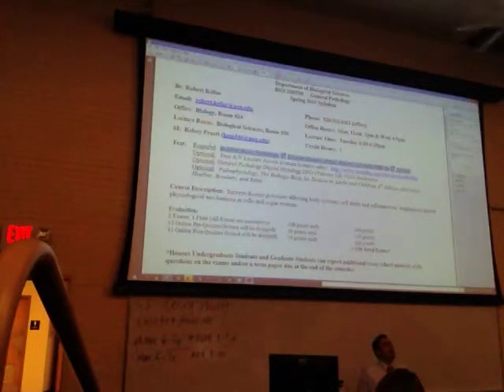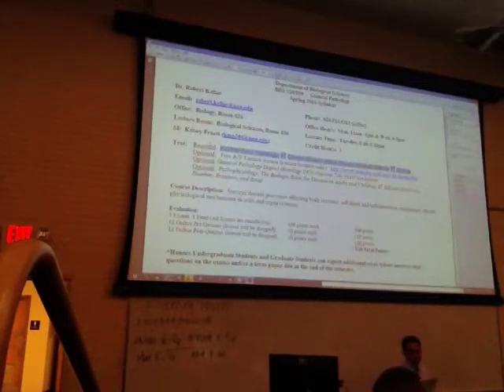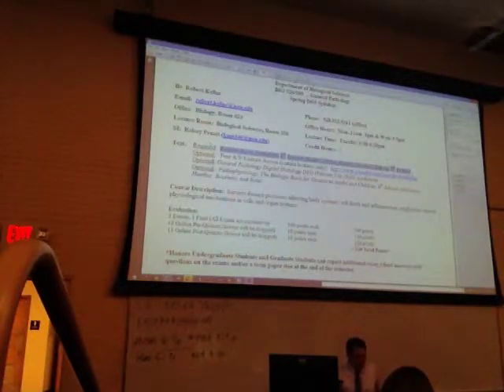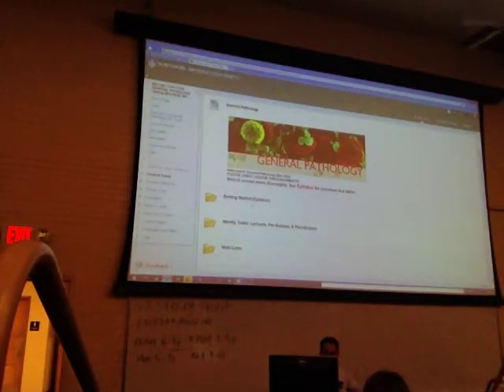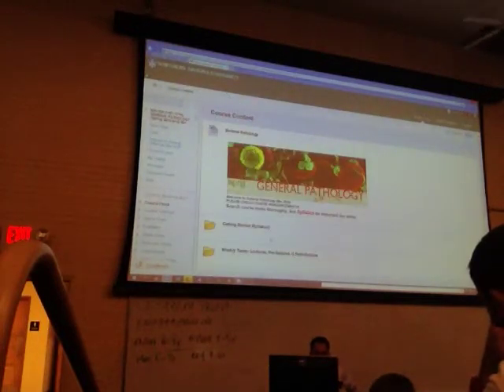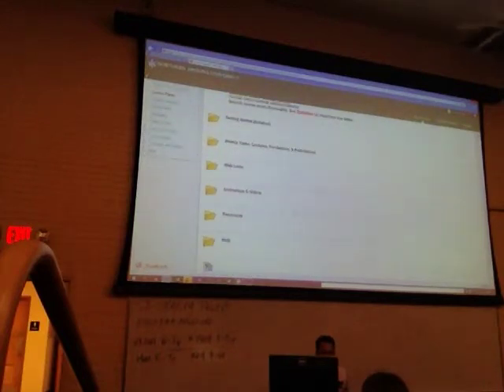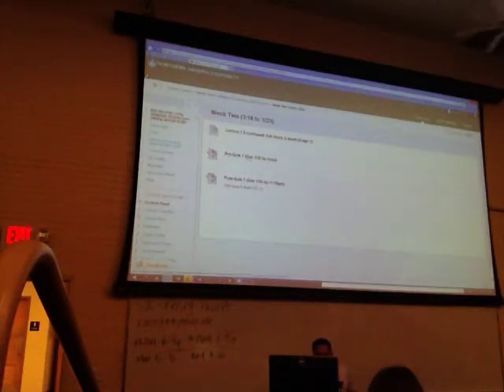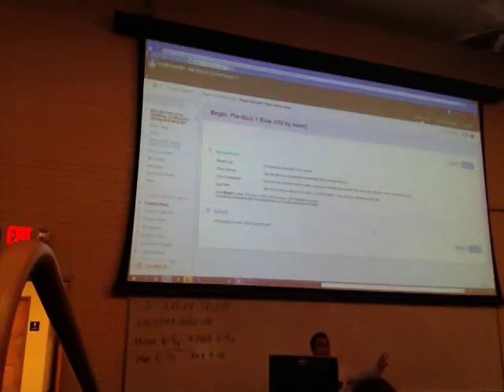Path Intro 1of3